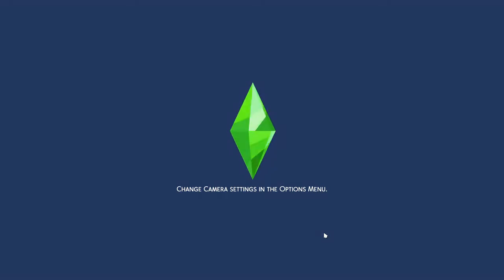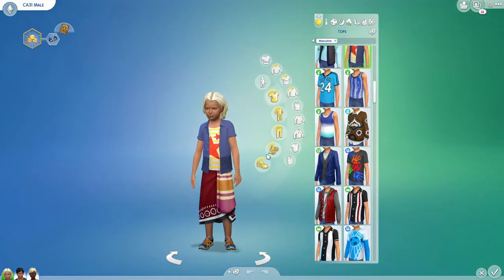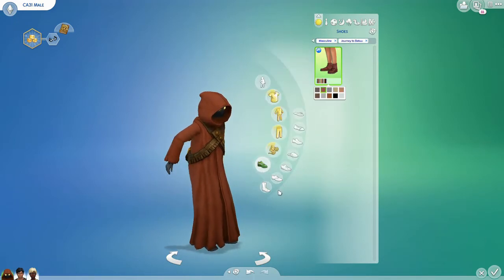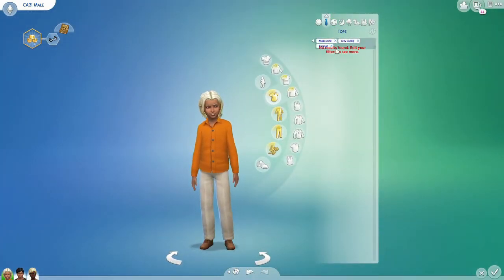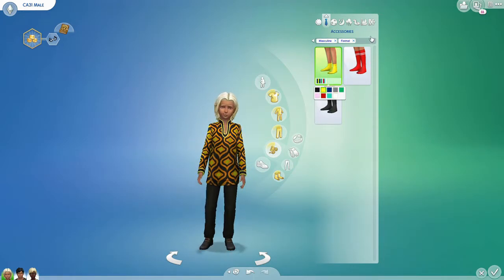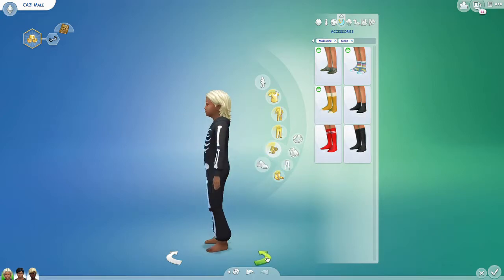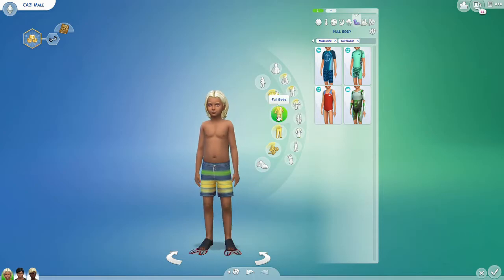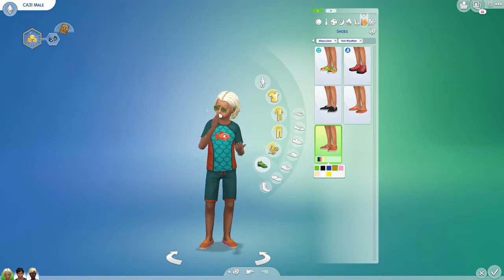The Sims 4: City Living - Part 17: A Child is Born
CA31 Male advances into the Child Stage. Now he has more autonomy.